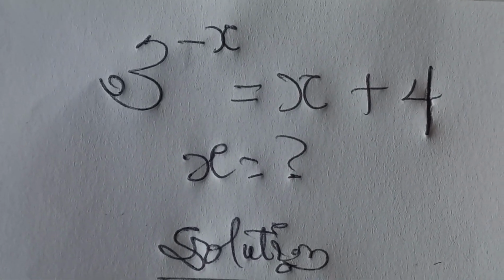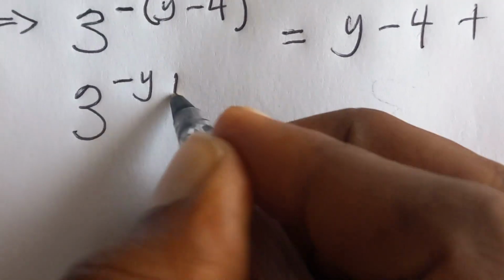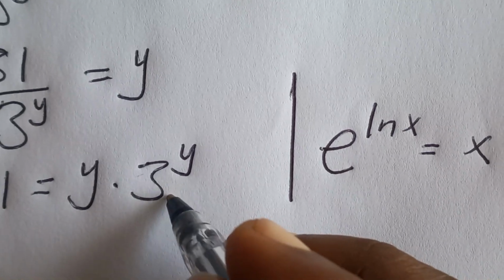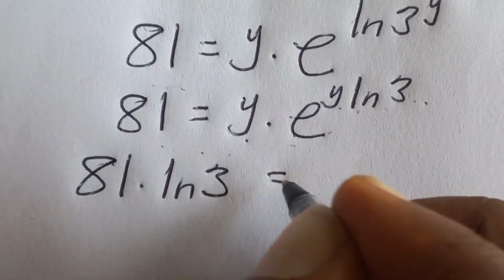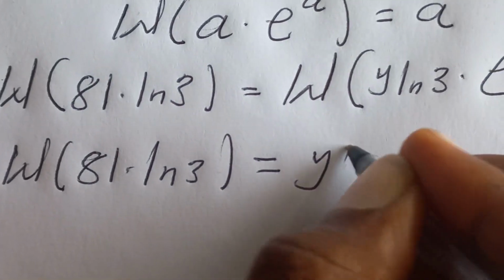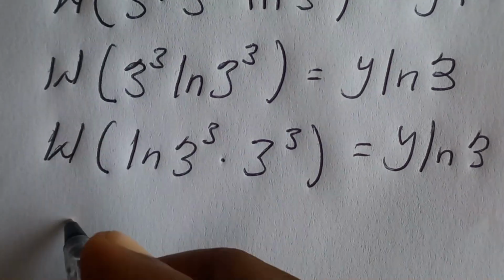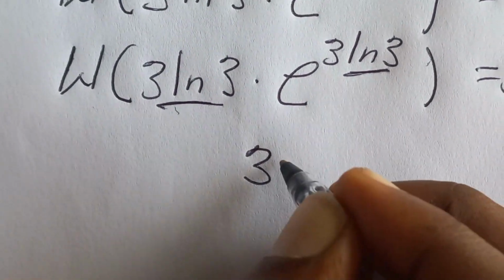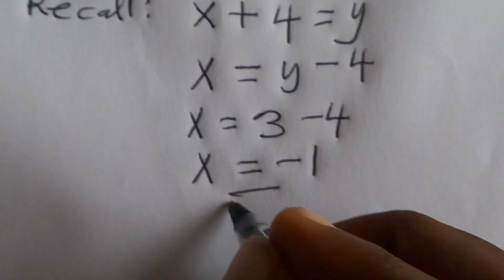Solving a 'Harvard' University entrance exam | Find X?